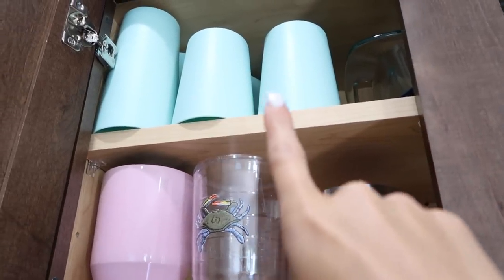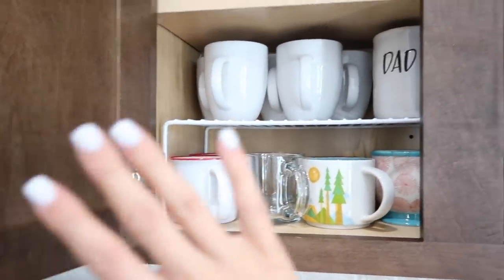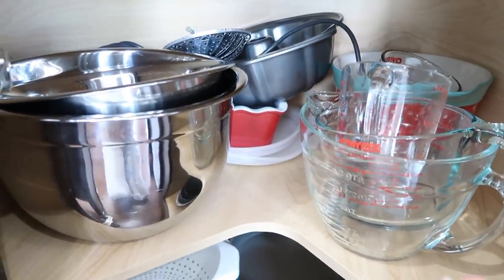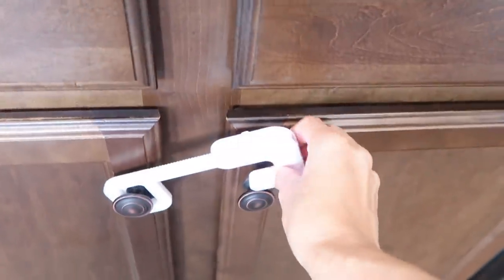KITCHEN TOUR 2019 // FARMHOUSE KITCHEN TOUR ORGANIZATION // Simply Allie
FULL KITCHEN TOUR 2019. KITCHEN ORGANIZATION KITCHEN STORAGE. SAHM. Hey guys! Here is a full tour of our kitchen, a look inside all our cabinets, how I organize my kitchen cabinets, how I organize under the kitchen sink and all the details on our new dining table! Love y'all!

Allie Gooch
Forest, VA 24551

Wellness and Oily Account - @lavender_and_allie